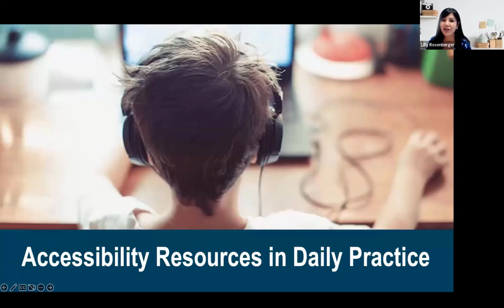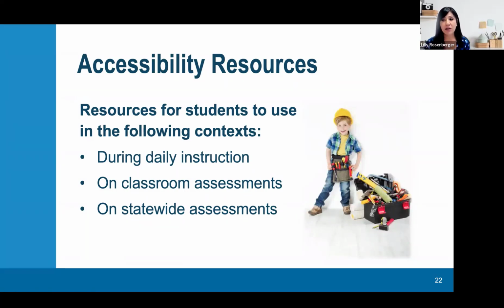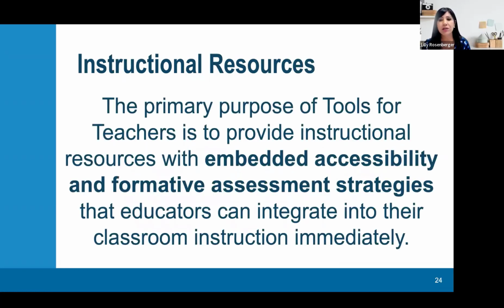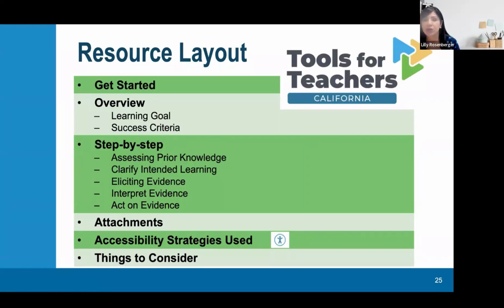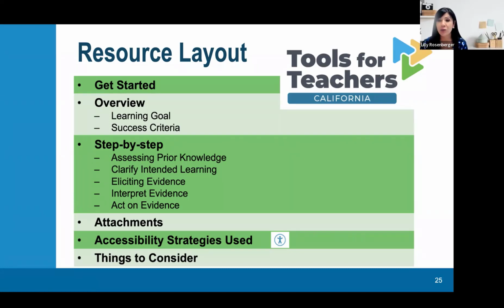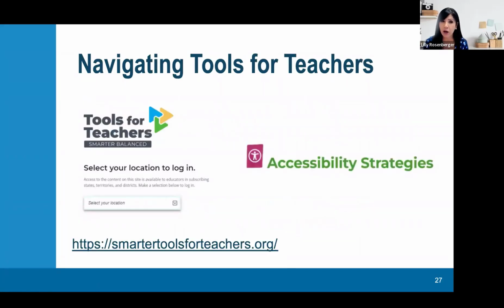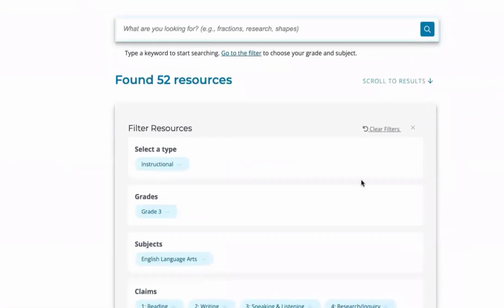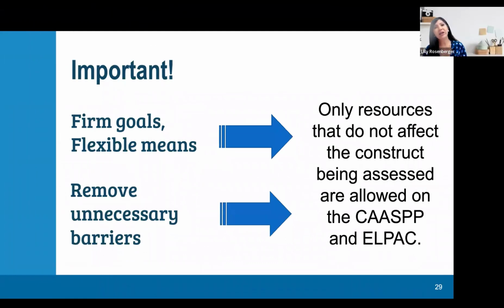Using Accessibility Resources in Daily Instruction: Accessibility Resources in Daily Practice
This is the second video in the Using Accessibility Resources in Daily Instruction video series. This video will focus on providing participants with an understanding of how to make adjustments throughout the year on the basis of student and teacher observations.

To view Module A and Module B, along with numerous useful resources, please visit the Accessibility Resources Virtual Training Series web